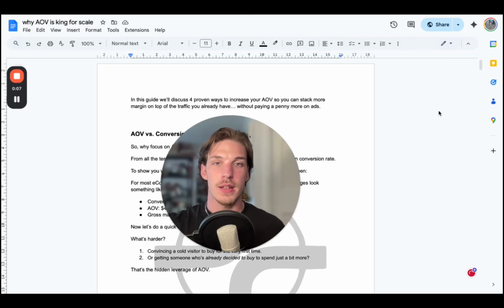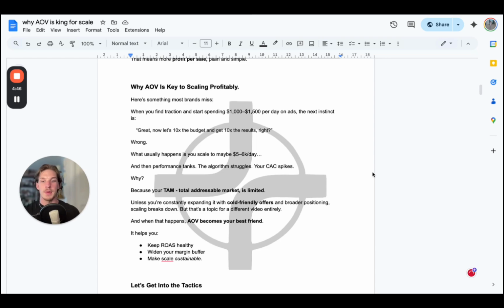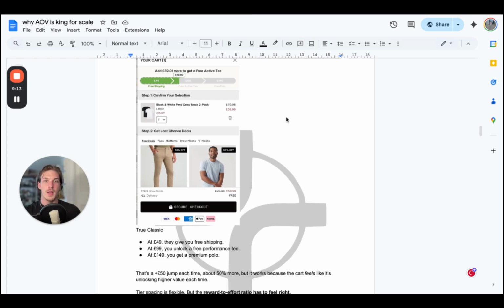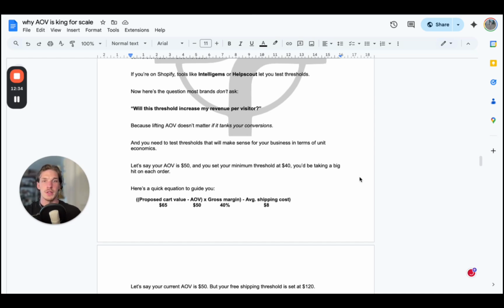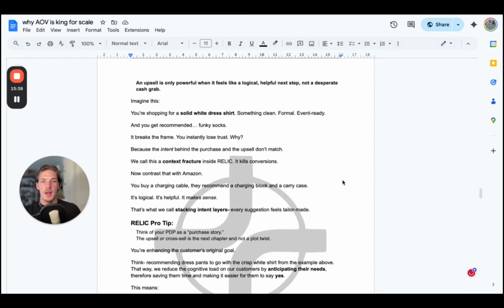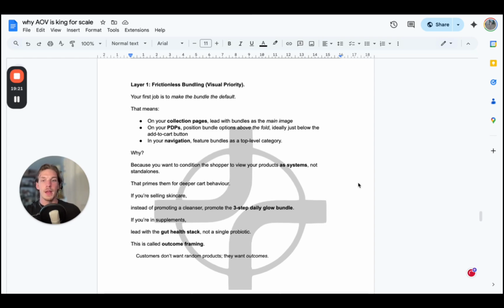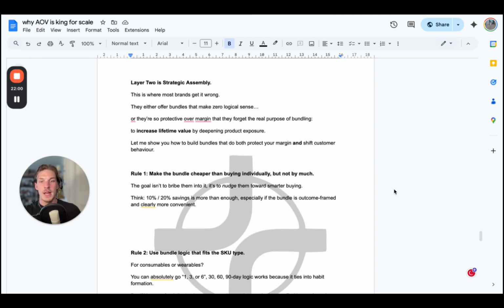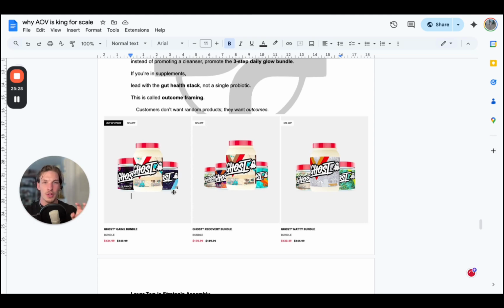How to Boost AOV Without Spending More on Ads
In this video, I break down 4 proven ways to increase your Average Order Value (AOV) without spending more on traffic.

If you're a DTC founder trying to unlock more profit from your existing funnel, these tips will help you extract more profit from each order.

⚡ What You'll Learn:
• How to structure multi-step cart rewards
• How to structure upsells that your prospects want to buy
• The #1 bundling mistake brands make

Or leave a comment — I reply to every one.